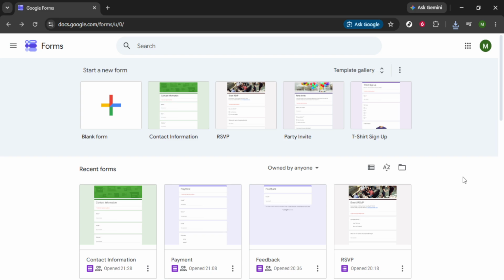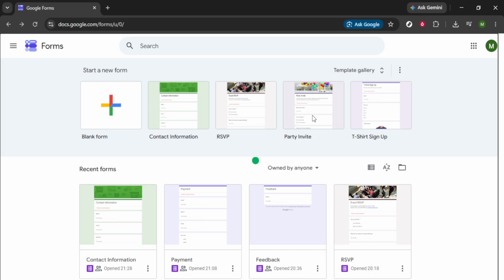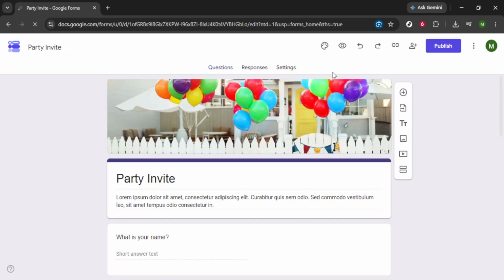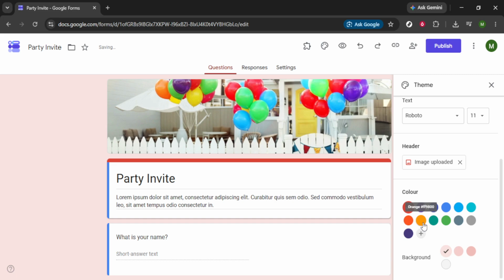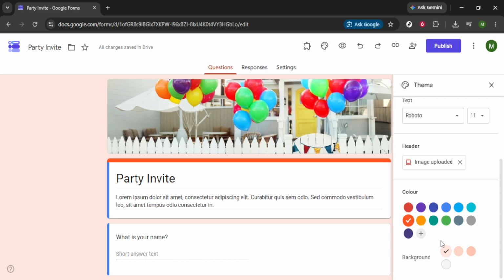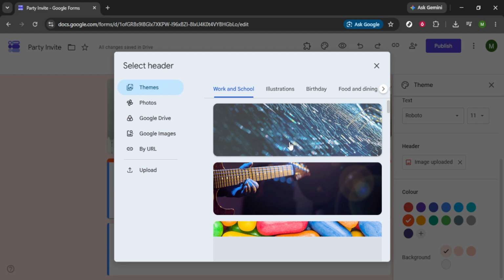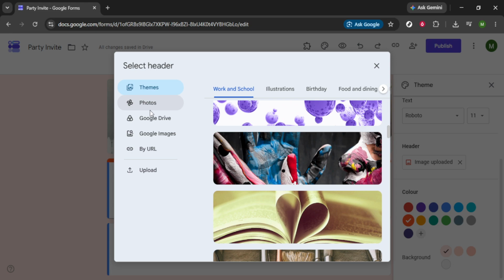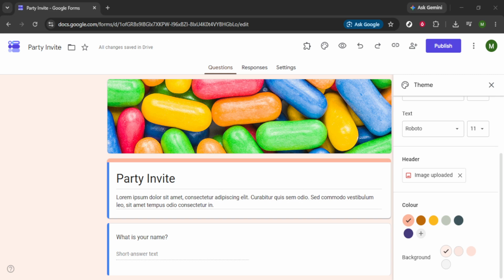How to Customize a Google Form Theme (Step By Step) (2026 Guide)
Customize your Google Form theme to make it truly yours. First, you'll select the form you want to personalize, then choose from a variety of colors and fonts to match your style. After that, you'll learn how to upload your own images for a unique touch. Finally, you’ll save and preview your customized design, ensuring it looks perfect before sharing it. By the end of this tutorial, you'll have a beautifully tailored Google Form ready for any occasion.